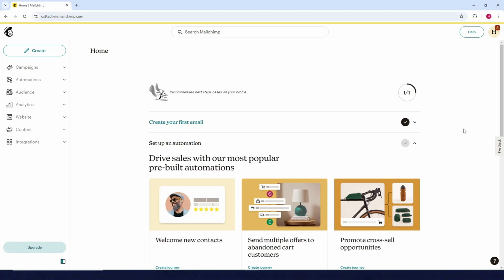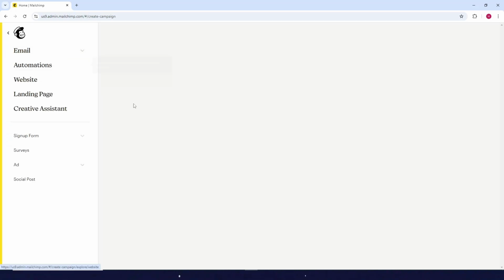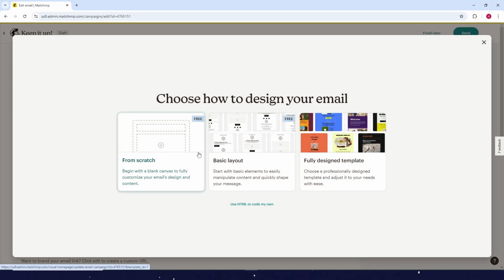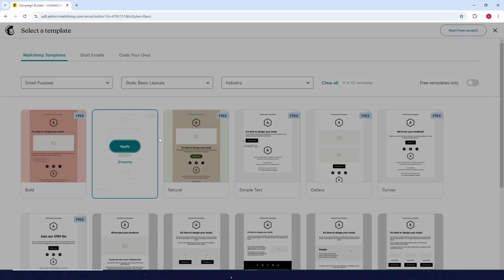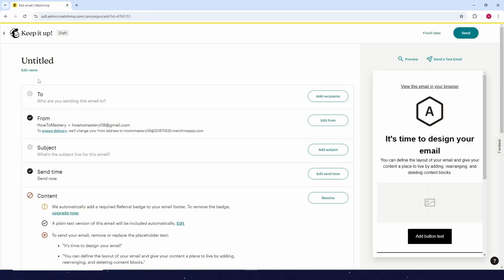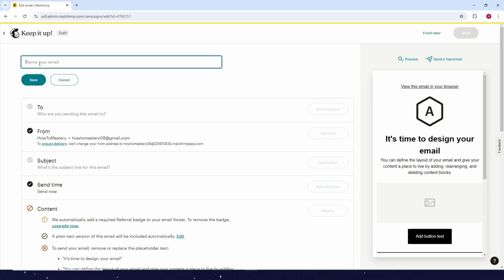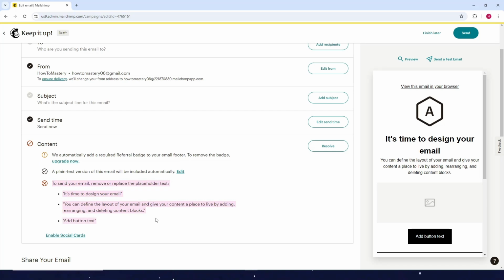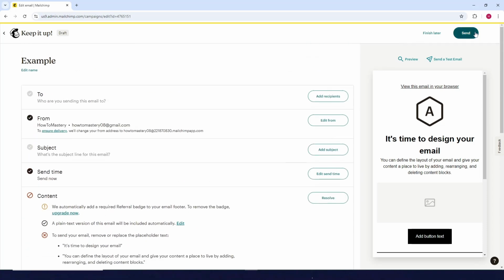How to Make NEWSLETTER in MAILCHIMP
In this Mailchimp tutorial, you'll learn how to make a newsletter step by step, perfect for beginners! This comprehensive tutorial for beginners about Mailchimp will guide you through the process, from setting up your account to designing your first newsletter. Whether you're new to email marketing or just need a refresher, this Mailchimp tutorial for beginners has you covered.